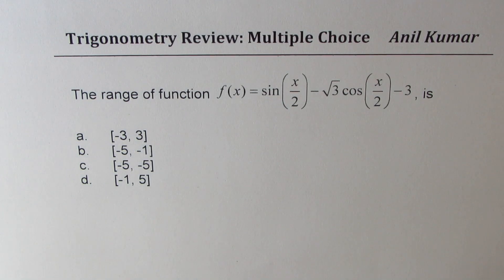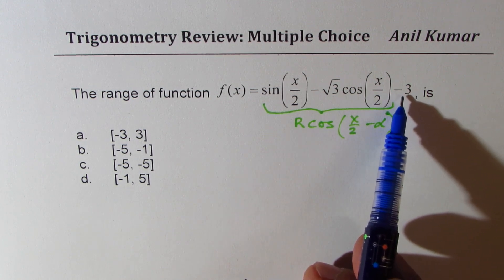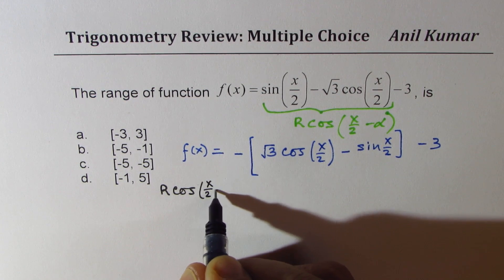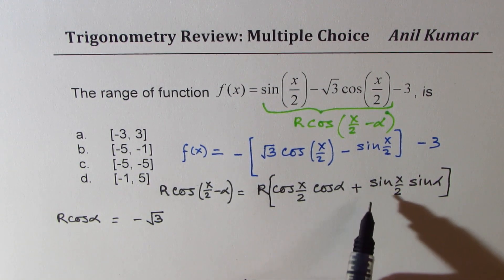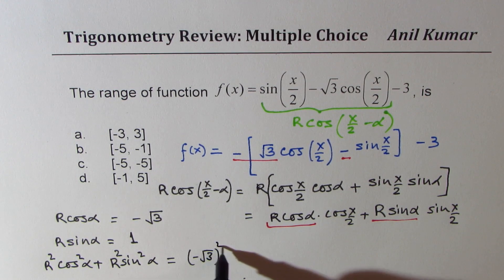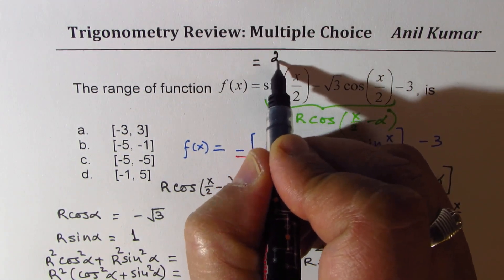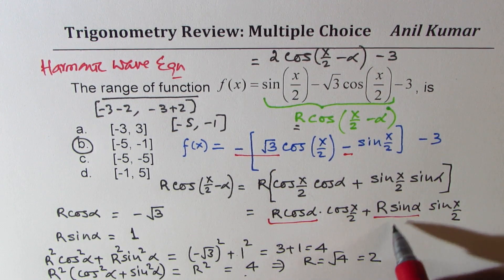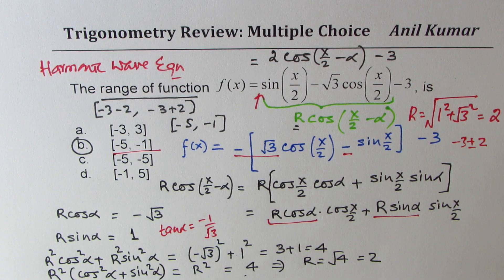How to find range of trigonometric differences